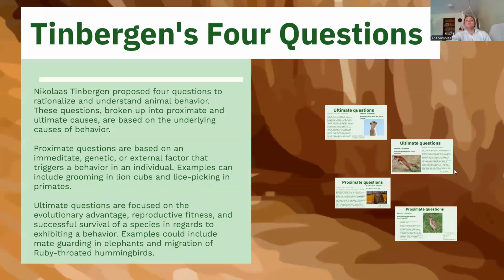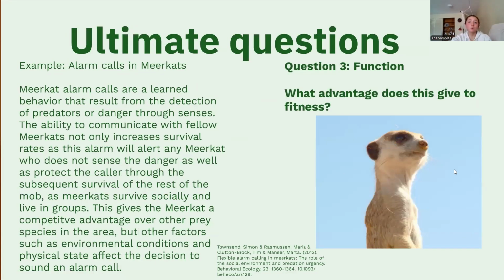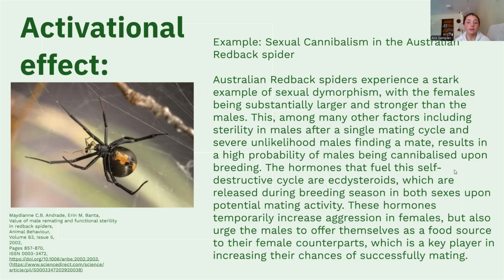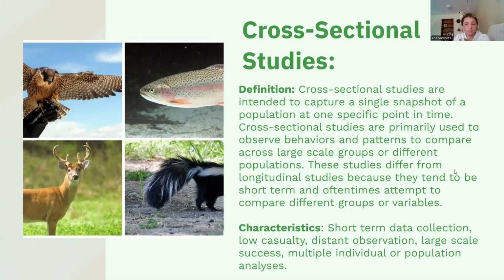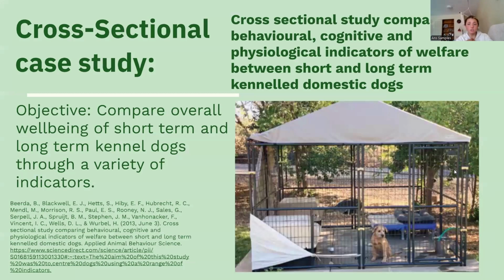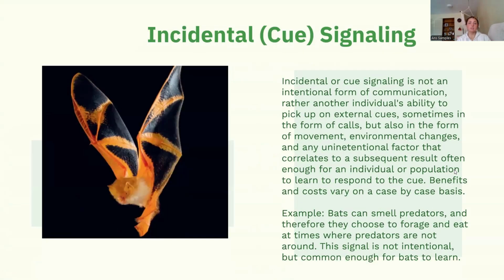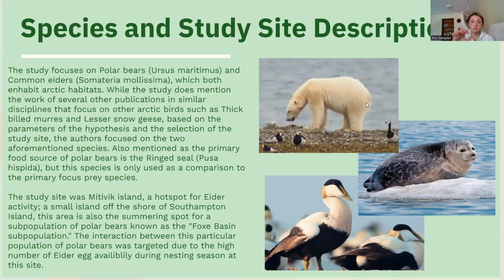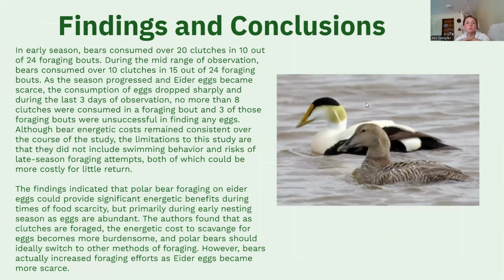oral exam 1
I am so sorry about the time going over for this video, I tried to make it as quick as possible.